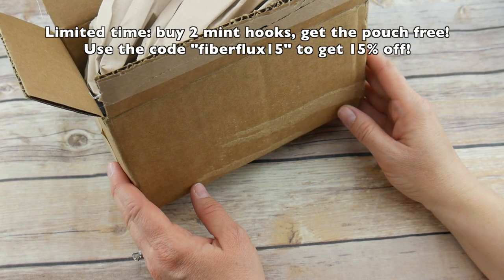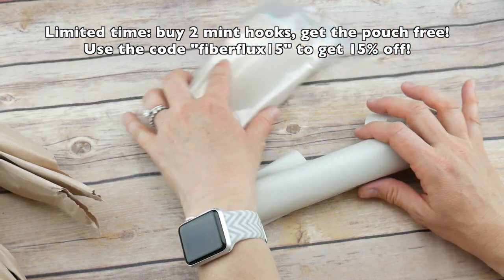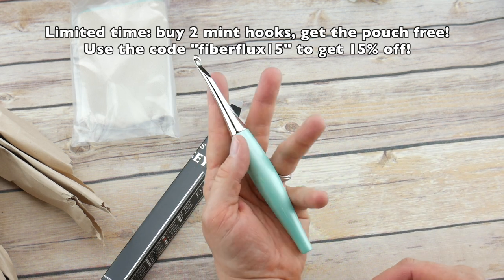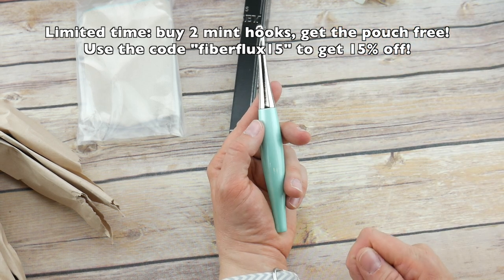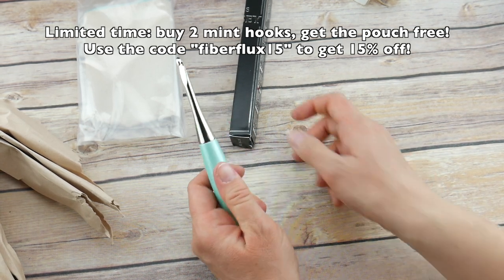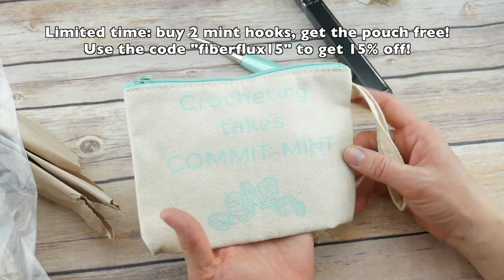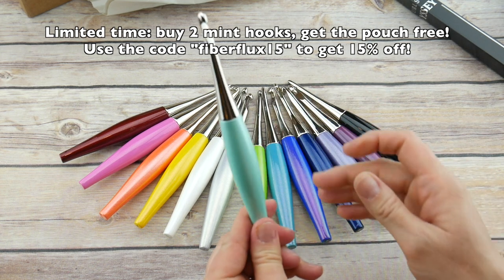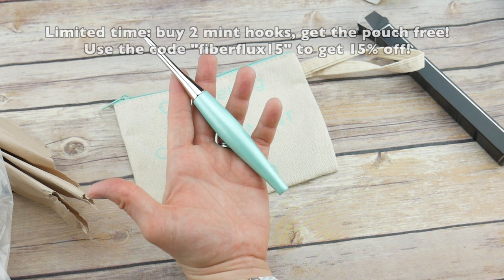New Furls Mint Odyssey Hook, Unboxing & Coupon Code!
Join me for an unboxing of the gorgeous NEW Mint Odyssey hook from Furls!  Use the link below to shop and the code "fiberflux15" to get 15% off!

Love PDF patterns?  Join our Fiber Flux Gold Pattern Club on Patreon and get rewards!